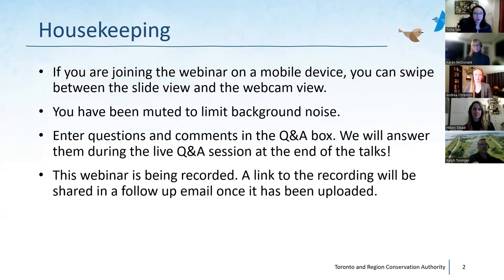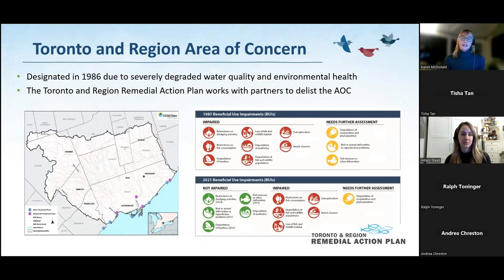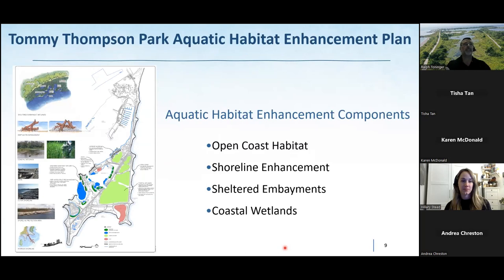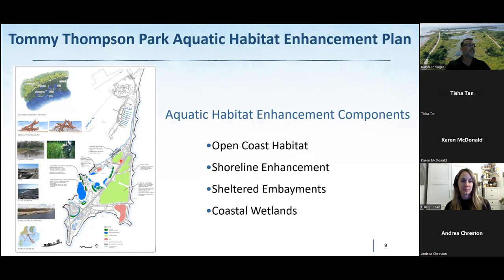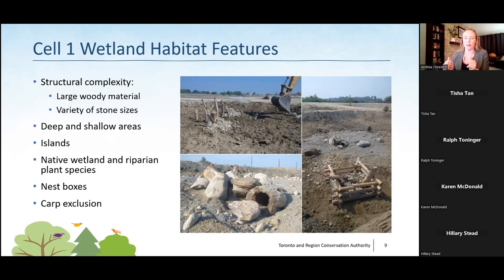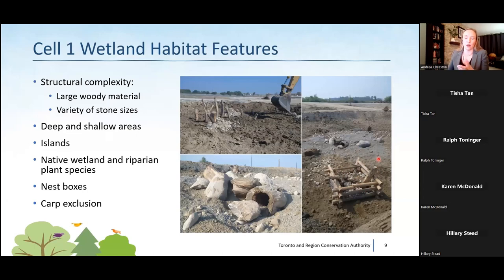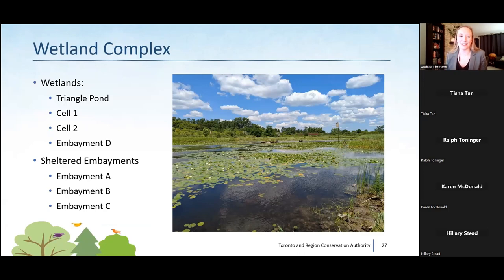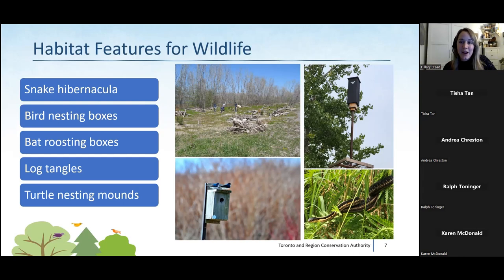TTP Talks: Creating Habitat for Wildlife​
Tommy Thompson Park (TTP) is an urban wilderness located on the Leslie Street Spit &ndash; a constructed landform that stretches 5km into Lake Ontario on the Toronto Waterfront.

Despite its artificial origins, Tommy Thompson Park has evolved into a significant natural habitat and an essential stopover location for migratory birds and other wildlife. Its diverse ecosystems provide a vital refuge for various plant and animal species within the bustling urban environment of Toronto.

The second installment in our TTP Talks webinar series highlights this vibrant wilderness in the heart of our city.

Our experts discuss the significance of restoring habitat on this unique landform, and explain how Toronto and Region Conservation Authority (TRCA) has created habitats by crafting sheltered embayments, wetlands, meadows, and more.